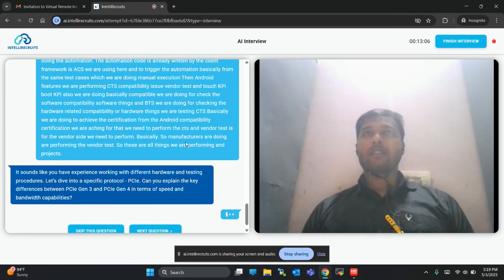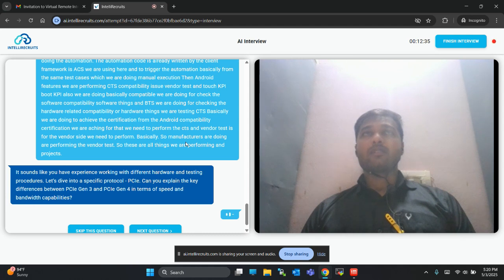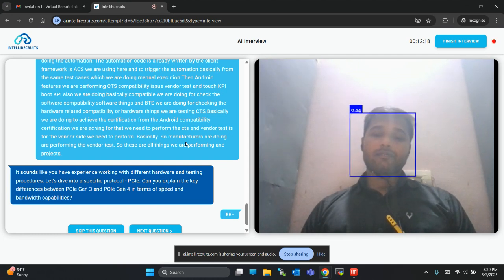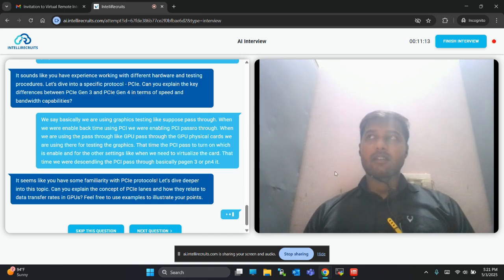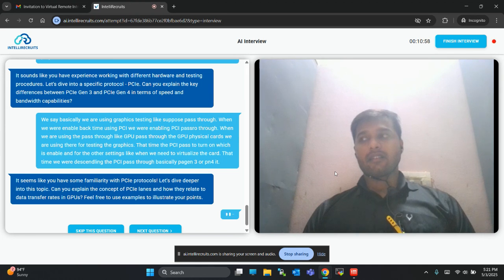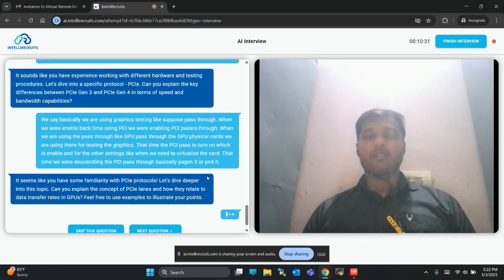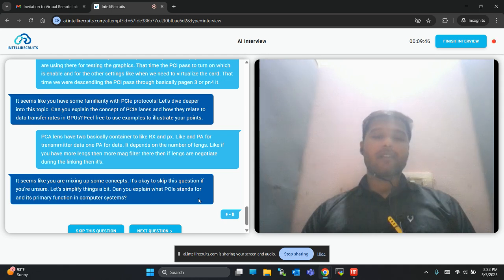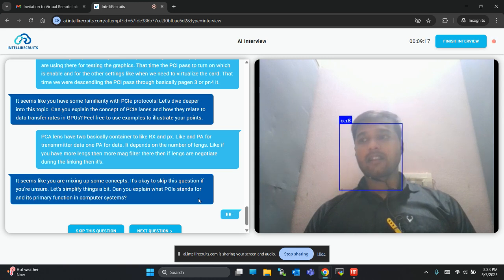Linux Device Driver | Crack the AI Interview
- Must have

Hands on experience on Linux kernel & user space programming
System architecture & design
Virtualization technology knowledge (CPU / Network / Storage)
Programming in C, Shell scripting, Makefiles
GTest UT framework

Good knowledge of JIRA, RTC Good to have:- Understanding PCIe device drivers

- Experience in developing device drivers & Good understanding  of Linux device model and driver framework with kernel and user space programming
- Good knowledge of PCIe and Ethernet protocols
- Experience in working with X86 Multi core processor environment
- Good understanding of SR-IOV / HW Virtualization
- Good understanding of Hypervisor / VMM

Experience: 3 – 5 yrs of industry experience and 2 years of relevant experience
Designation: Member Engineering Staff (MES-2)
Role: NW OS Shells & Utilities development
Functional Area: Engineering - Hardware &

Education

Bachelors or Masters in Computer Science, CSE, ECE, EEE &